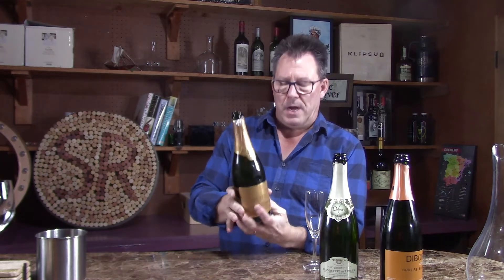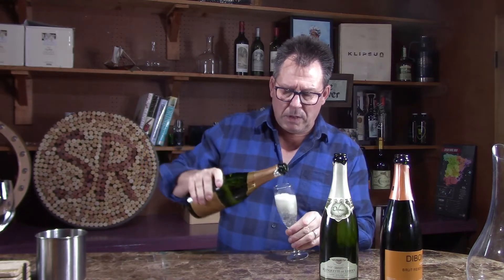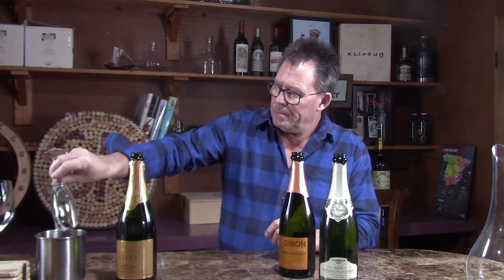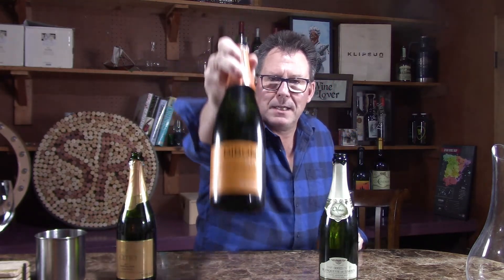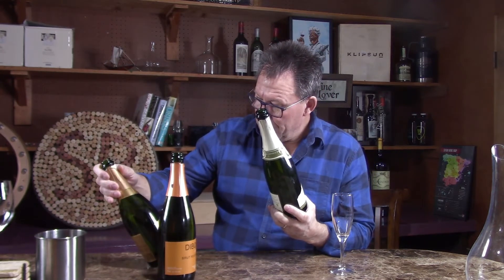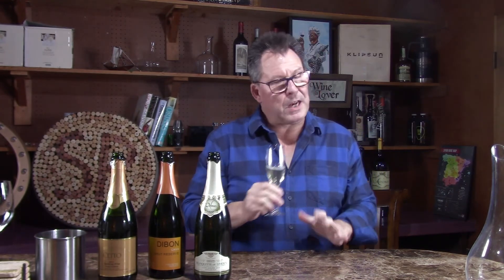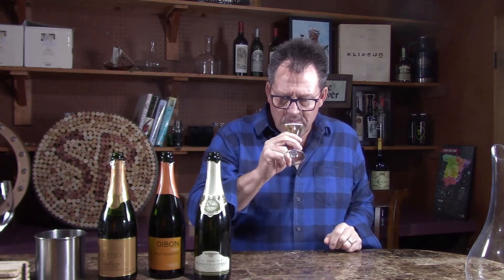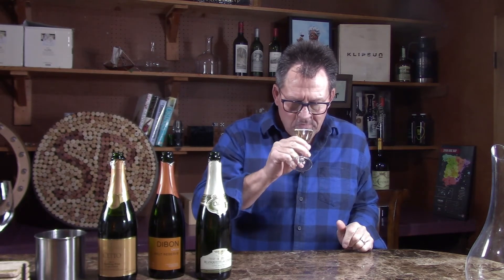Value bubbles for your New Years celebration:Episode 452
Stan reviews three sparkling wines from different regions of the world, all under fifteen bucks. Celebrate the new decade of the Millenium without busting the budget.